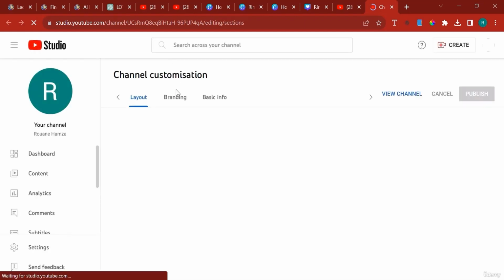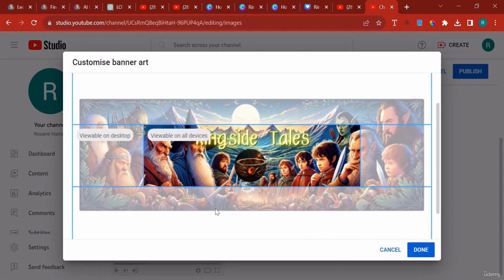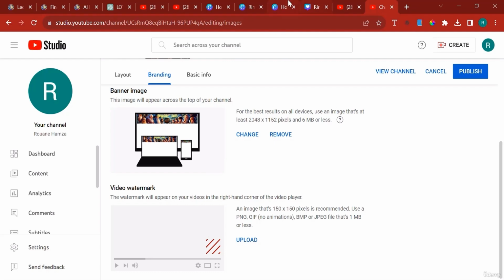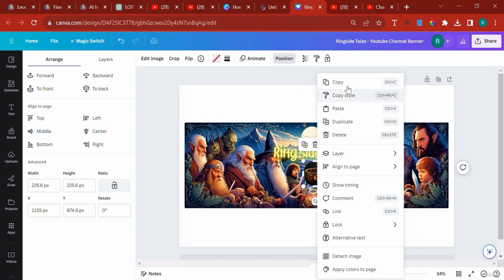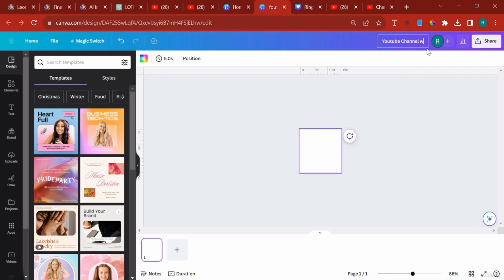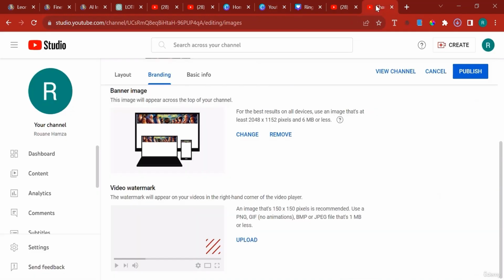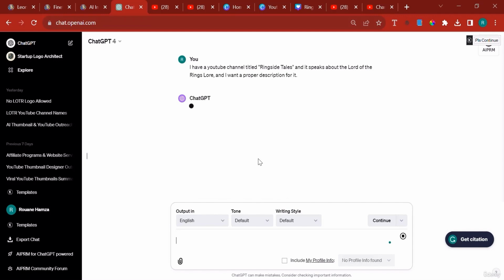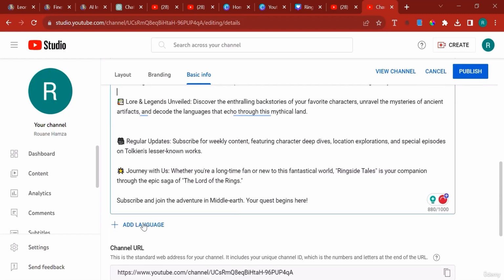4 - Lets Create and Setup the Youtube Channel for Success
🚀 Let’s Create & Set Up Your YouTube Channel for Success! 🎯📺

Welcome to the fourth video in my ChatGPT & CapCut Mastery series! Today, we’re diving into the complete process of creating and setting up a YouTube channel the right way. Whether you’re starting a Faceless YouTube Channel or building a personal brand, setting up your channel correctly is crucial for long-term success!

🎯 What You’ll Learn in This Video:
✅ How to create a YouTube channel from scratch
✅ Setting up your profile, banner, and logo for branding
✅ Optimizing channel settings for growth and monetization
✅ YouTube SEO basics – how to rank higher in search results
✅ Best practices to make your channel look professional

This is part of my Faceless YouTube & Passive Income series, where I teach you how to use AI tools like ChatGPT, DALL·E 3, Leonardo AI, Midjourney, and Canva to build a successful YouTube channel!